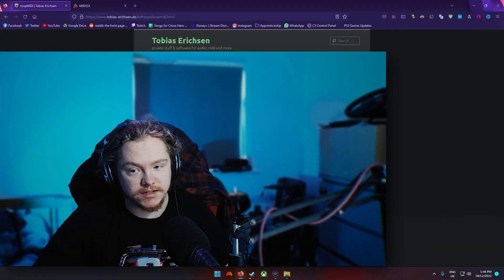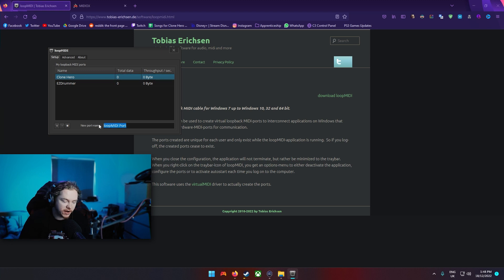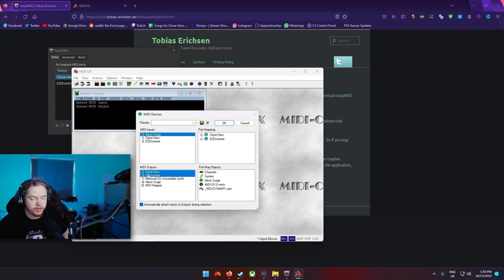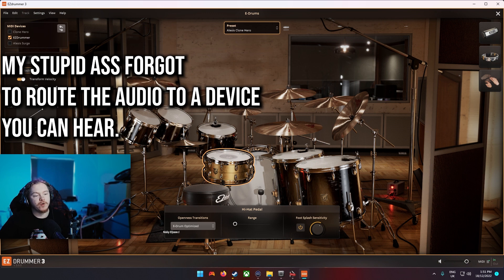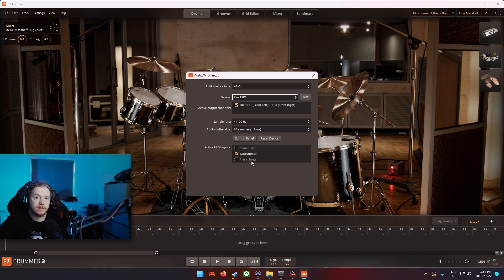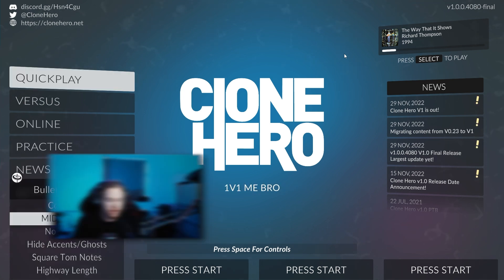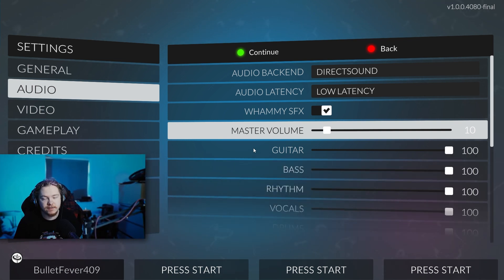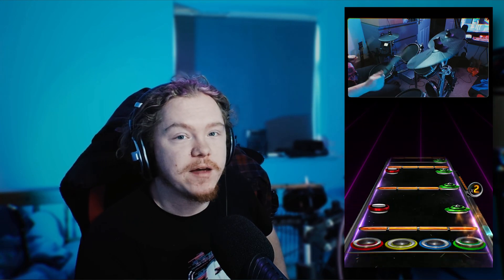How To Hear Your Own E-Kit While Playing Clone Hero/YARG Drums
This can hopefully help you to setup ezdrummer, addictive drums etc with your drumset and clone hero.